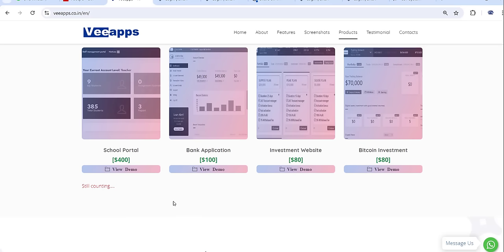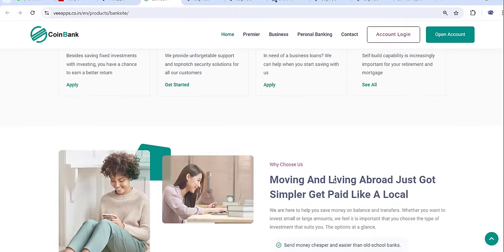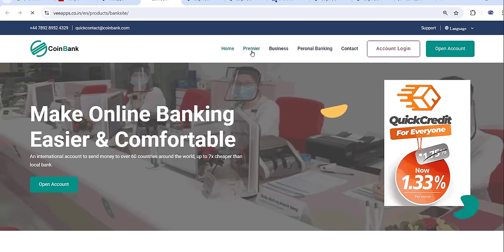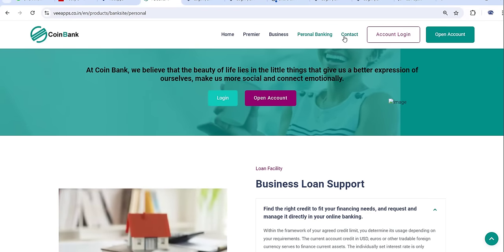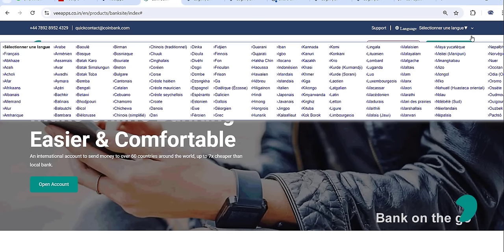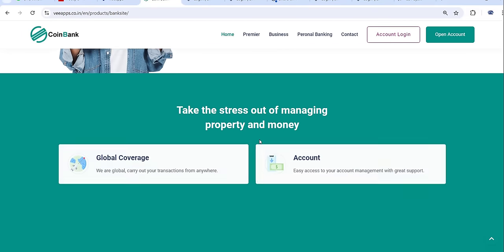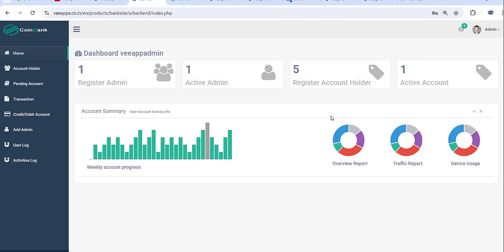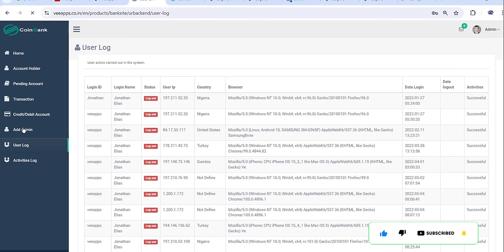How to download bank scripts, crypto investment scripts, courier scripts, hospital scripts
In this video guide, I will show you the website where you can get ready made website and scripts that you can use for your business same day.
This video is series, if you have not watch the previous video kindly watch it and come back to this so that you understand the process without any confusion about what the site is offering and how to download the scripts.

Are you looking for any kind of script, like banking website, bitcoin investment website, loan website, hospital website, courier website, NFT website crypto investment website, school portal management etc.. you will get them from the website after finish watching the complete videos.
information we learned from IT real-world problem solving solution, online resources and tests that we've run.